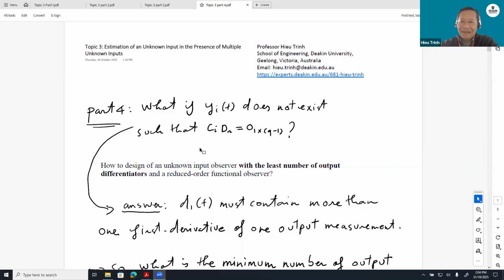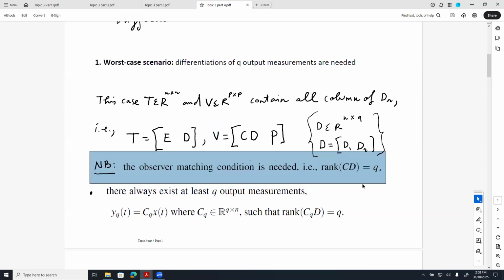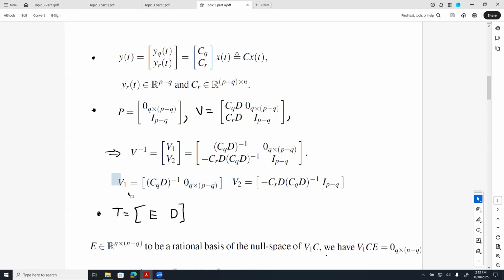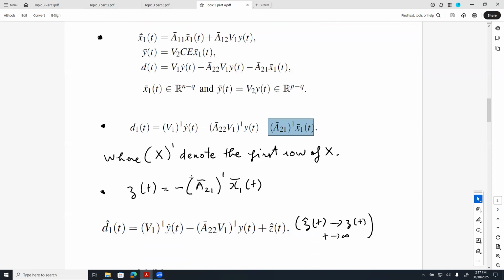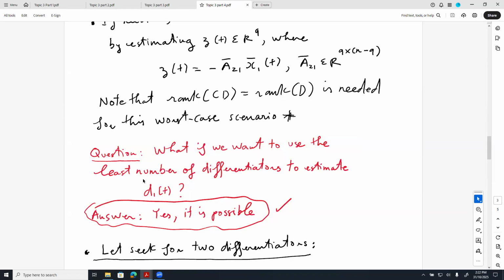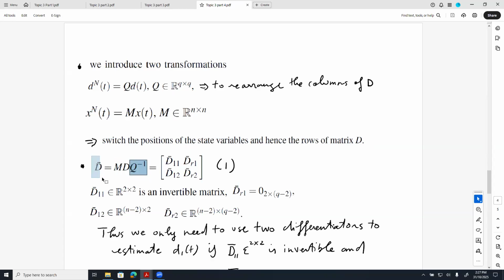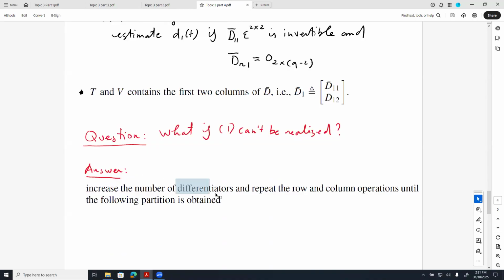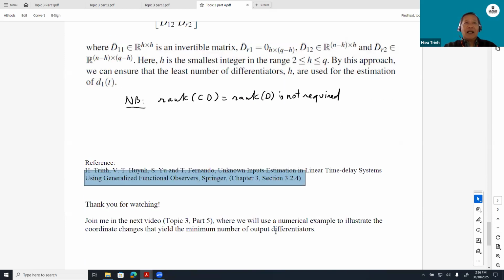Topic 3 (part 4 of 6): Estimation of an Unknown Input in the Presence of Multiple Unknown Inputs.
Topic 3: Estimation of an Unknown Input in the Presence of Multiple Unknown Inputs.

In this topic, we address the complex challenge of estimating a specific unknown input when multiple unknown inputs are simultaneously affecting the system.

The primary goal is to design an unknown input observer (UIO) that can:

1. Asymptotically estimate a targeted unknown input.

2. Remain insensitive (decoupled) to all the other unknown inputs present in the system.

Our core innovative step lies in introducing a novel matrix decomposition technique. This technique allows us to:

• Analytically decompose the targeted unknown input.

• Express it in its most simplified form, which has the least number of  output differentiators.

This video is Part 4 of Topic 3.